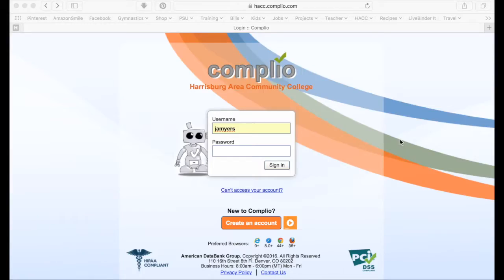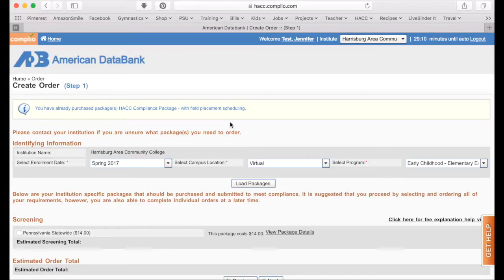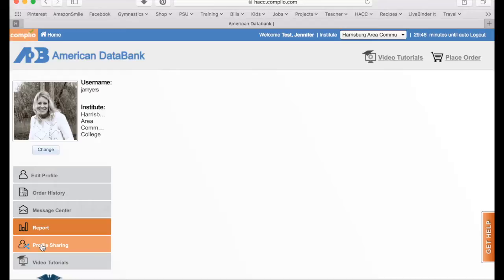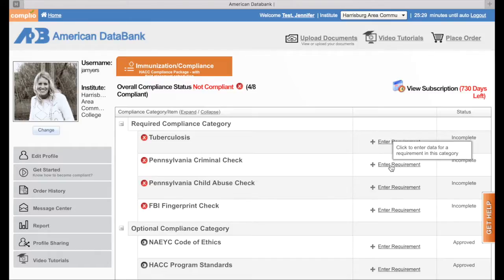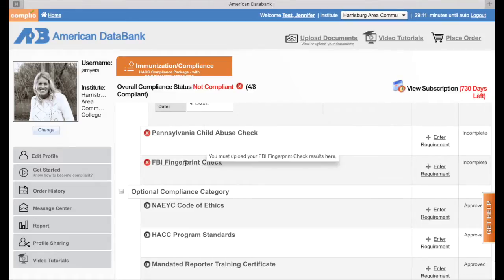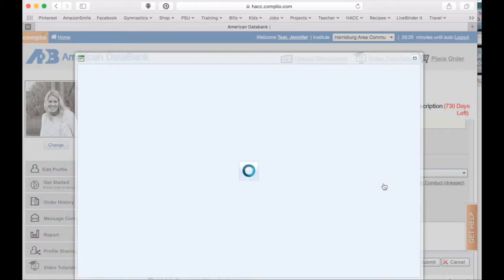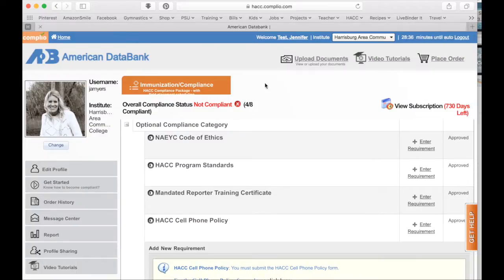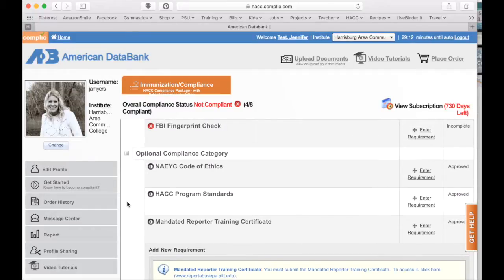Video Guide to Complio for HACC Education Students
This video has three sections for your convenience:
1.  Setting up your account and purchasing your packages
2.  Uploading your required clearances (6:27)
3.  Uploading your optional clearances (12:22)